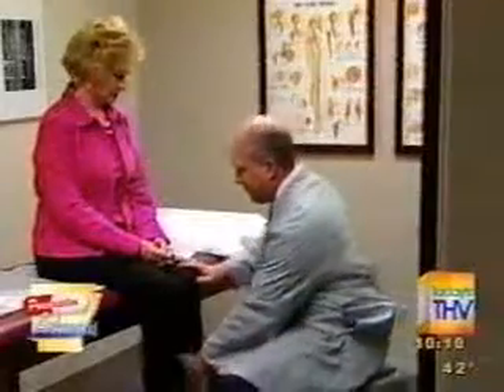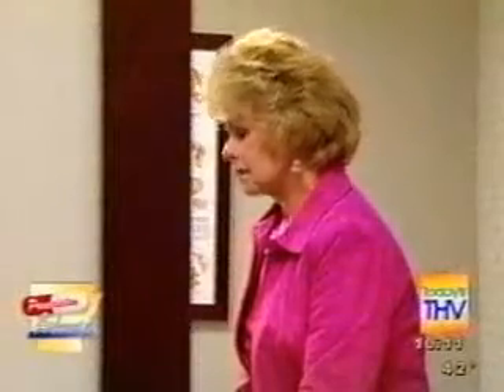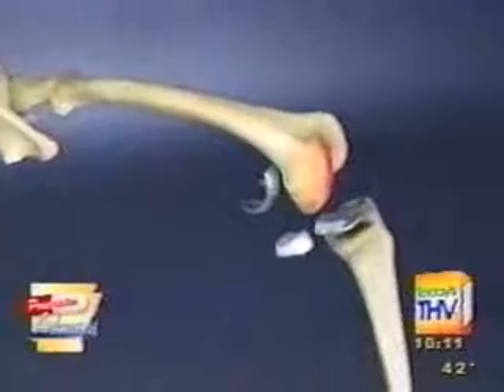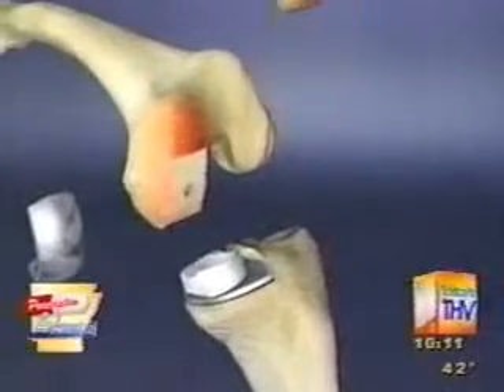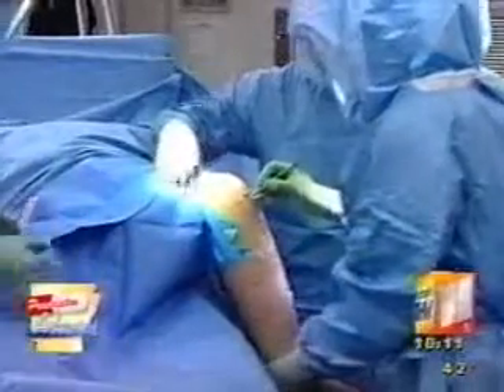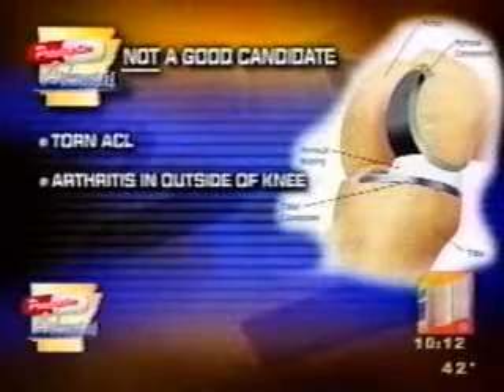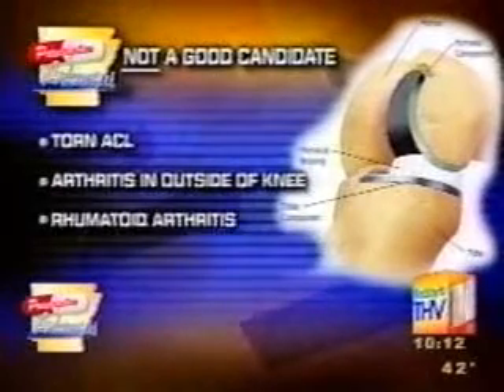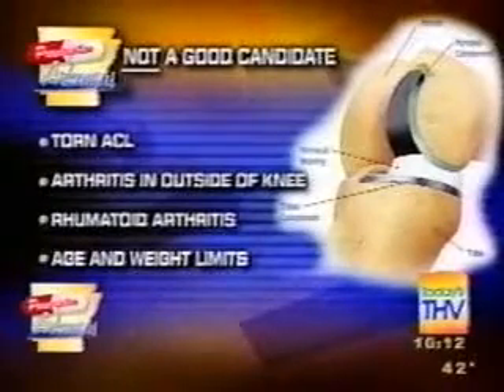Partial Knee Replacement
A partial knee replacement offers a faster recovery time for patients.